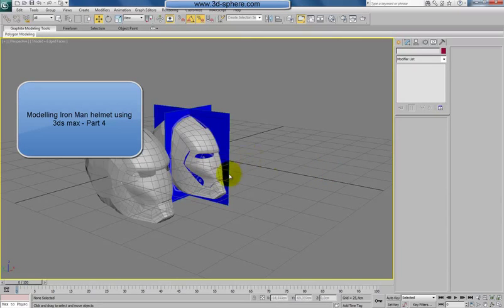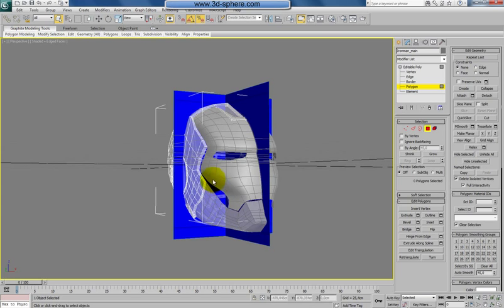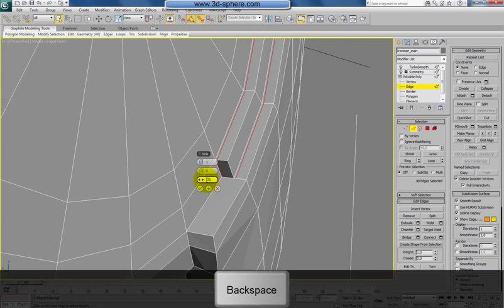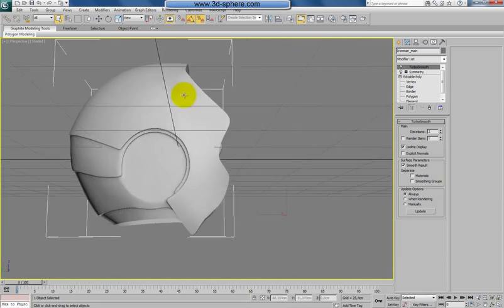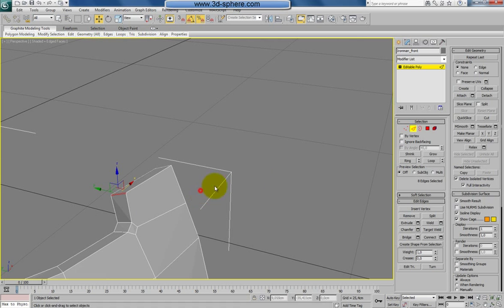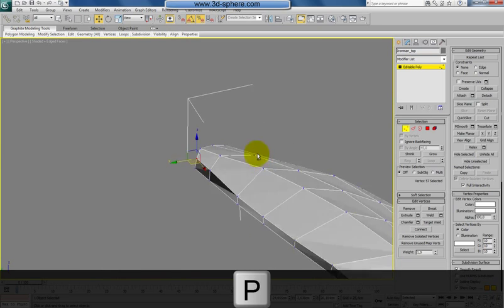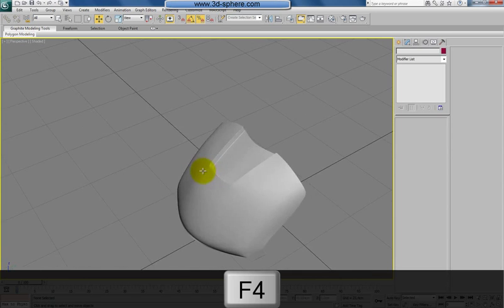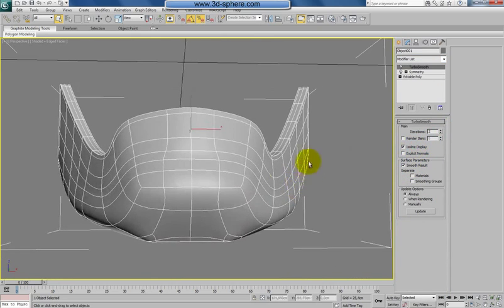Modelling Iron Man helmet using 3ds max - Part 4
In this tutorial  i will show you how to model Iron Man helmet, texture it and render using Autodesk 3ds max and Adobe Photoshop. By this we will use poly modelling technique where we start from a single poly. This technique is widely used for car or head modelling and the steps and technique covered in this tutorial is the same and you can use them to model anything. We will start preparing our scene for modelling and place the reference pictures inside 3ds max environment. Because we are modelling from a single poly we need at least three pictures; front, side and back to be able to model the helmet according the reference picture. After the initial set-up we will start the modelling process starting with the front cover of the helmet and continue with the rest of the helmet. The modelling process is very simple and only the basic editable-poly tools are used to build the model.

After the shape would be finished we will do some fine tuning to the helmet using graphite modelling tools to achieve the right poly flow to our shape. One of the last modelling steps will be adding the details to the helmet according the reference pictures. By this we will focus not only on the details but also on the shape where we will do edge tightening using chamfer and connect tools and so create a sharper look of the helmet. After finishing the model I will explain how I modified the textures which we will use for our helmet using Photoshop. At the end we will use the 3D-Sphere  material library which you can download from the menu on the right side of 3D-Sphere and apply the materials and textures to our model. For rendering i will use Photometric Lights and MentalRay. Here i will change my default light setup which i use in most tutorials and take advantage of light bouncing by creating a „light tent" and so simulate real world environment. Together with the final render we will render also an Ambient & Occlusion map and do some postproduction in Photoshop. You can download the reference materials and as well watch the tutorial below and if you have any questions, just write us.

Admin3D